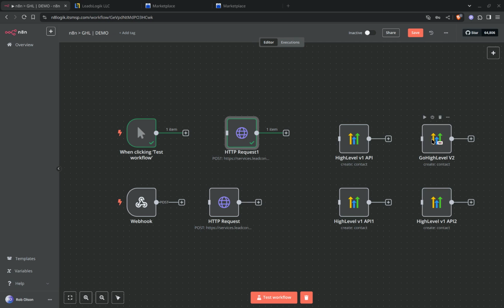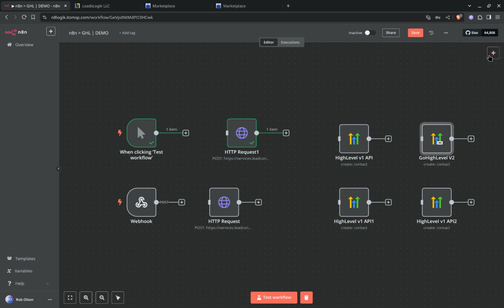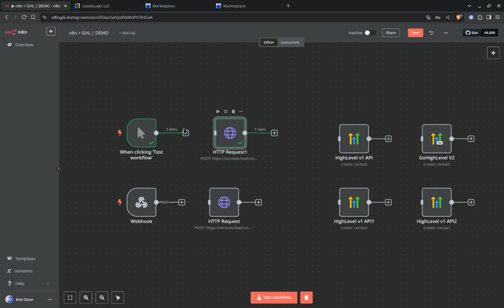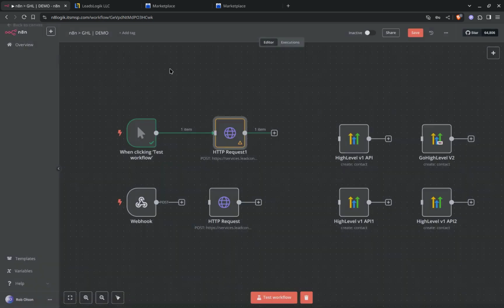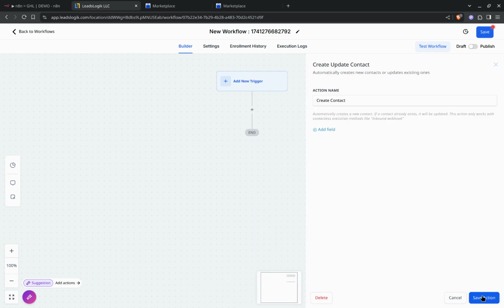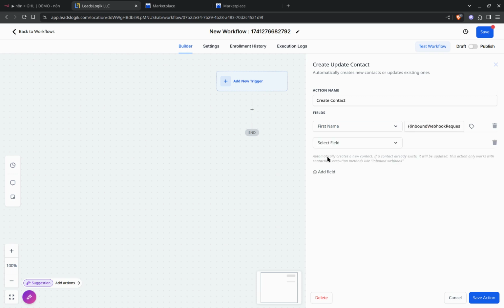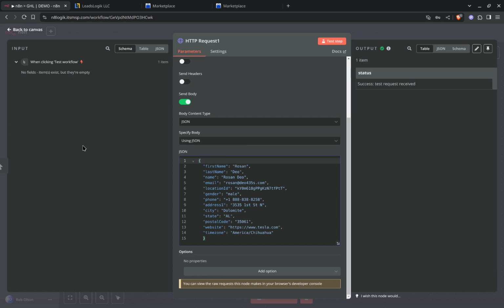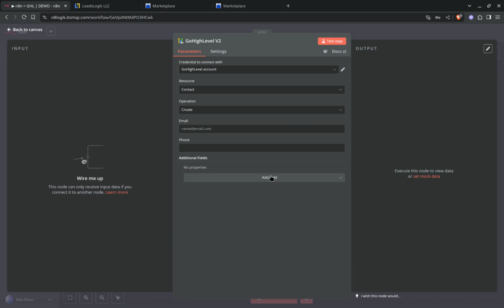GoHighLevel API v2 Connection Alternative Method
In this video, I walk you through my experience with GoHighLevel's version 2 API and the challenges I've faced while trying to connect it using OAuth 2. I share a workaround that involves using a webhook for a more straightforward API call, which I find to be more flexible than the community-contributed node. If you've had success with the v2 node, I would love to hear your insights. Please let me know if you have any questions or if you’ve found a solution that works!